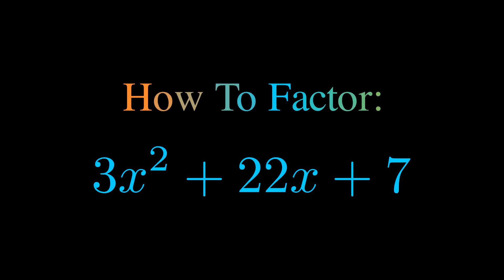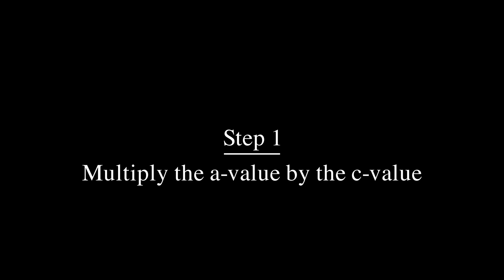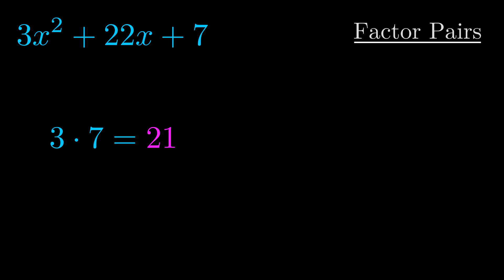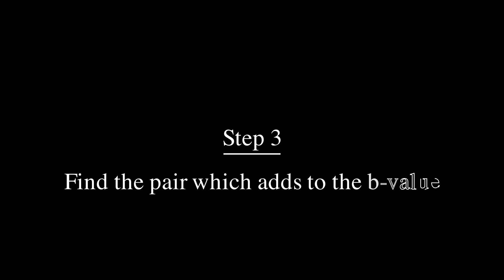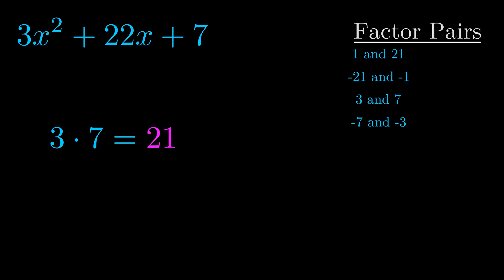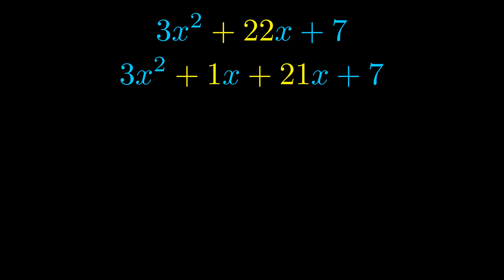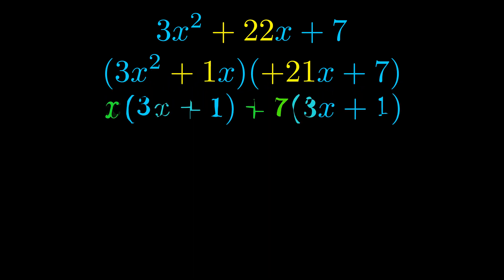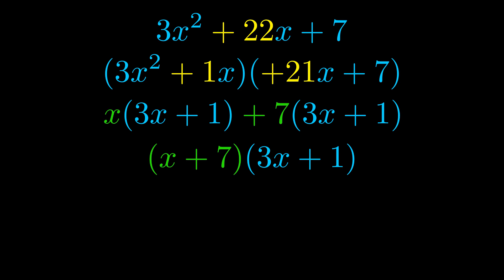Factor 3x^2 + 22x + 7